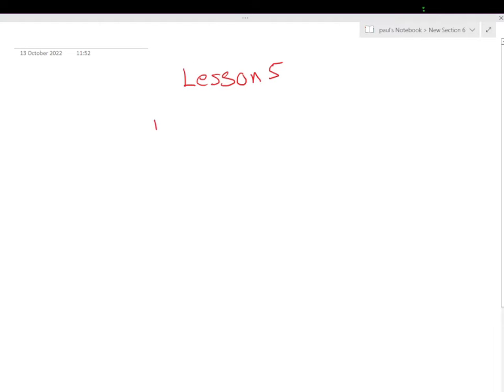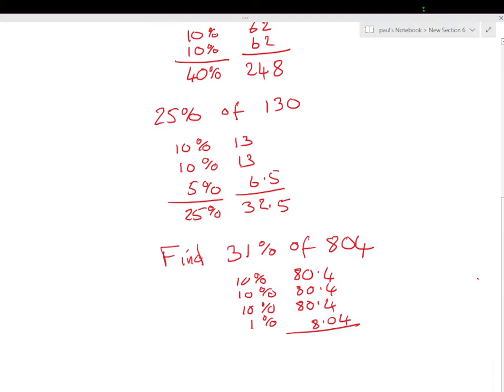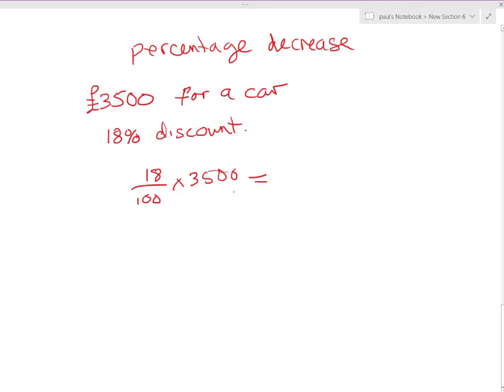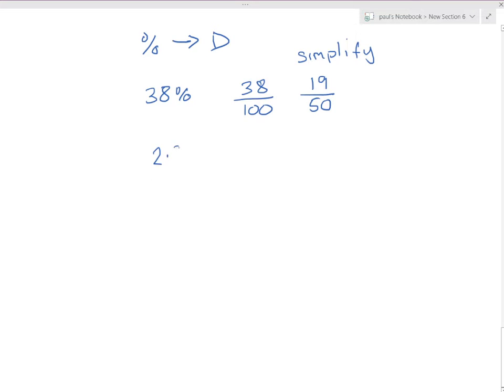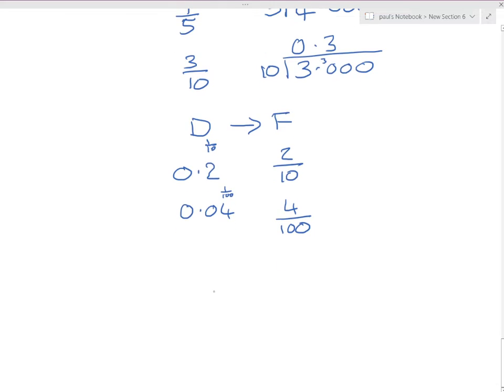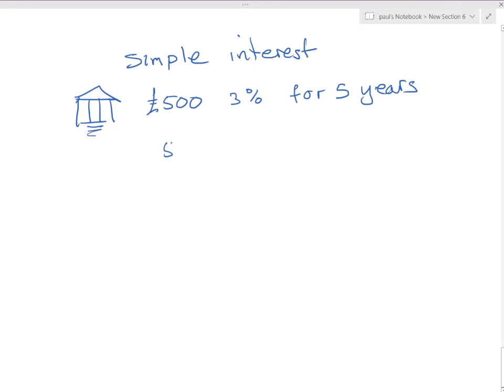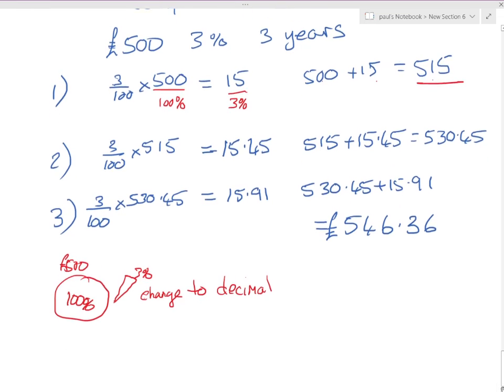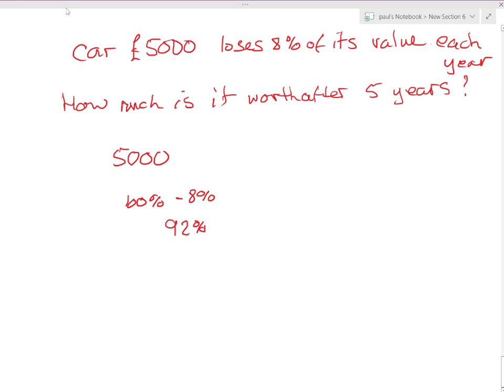Lesson 5 fractions, decimals and percentages